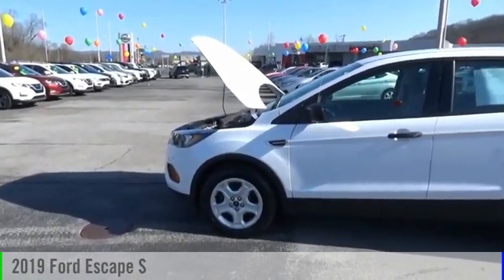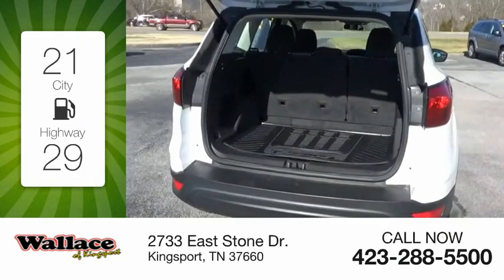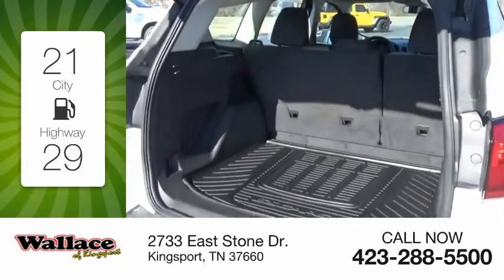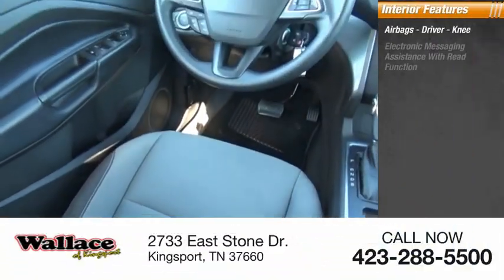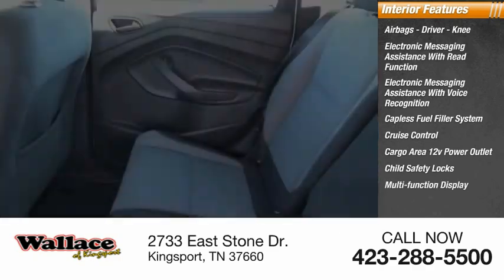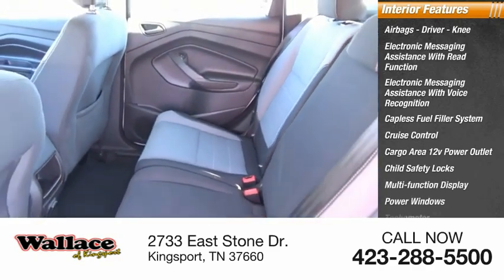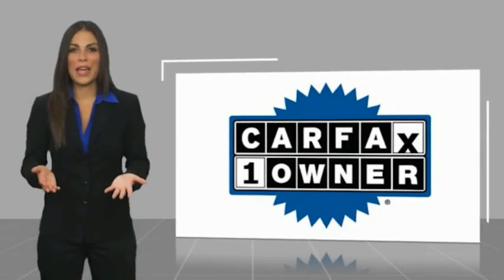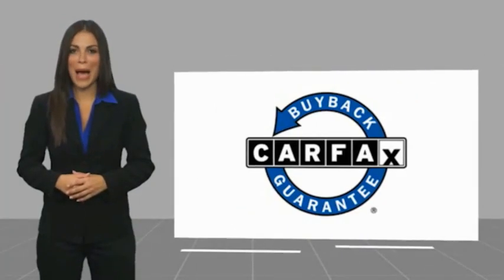2019 Ford Escape Kingsport TN R7039A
2019 Ford Escape S

2733 East Stone Dr.

CARFAX One-Owner. Clean CARFAX.Oxford White 2019 Ford Escape S FWD 6-Speed Automatic 2.5L i-VCTRecent Arrival! Odometer is 2166 miles below market average! 21/29 City/Highway MPGPlease contact our internet department with any questions @ (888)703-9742.